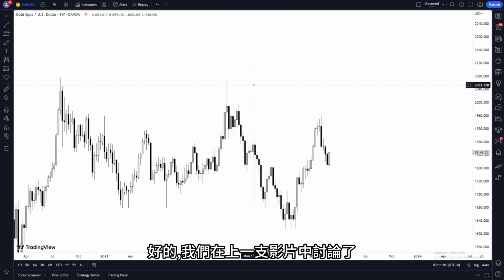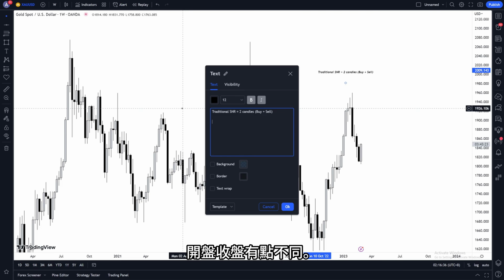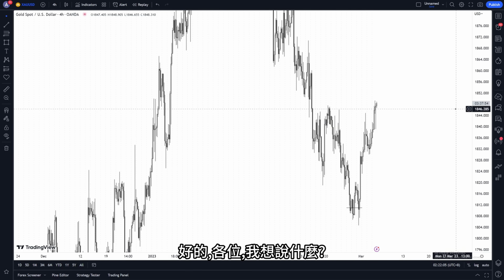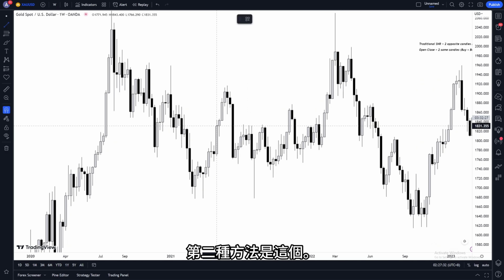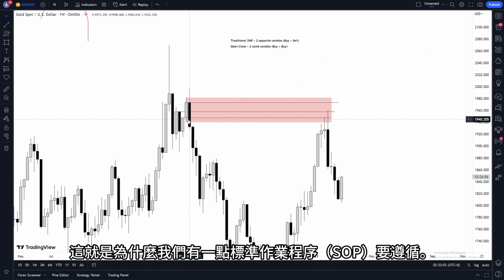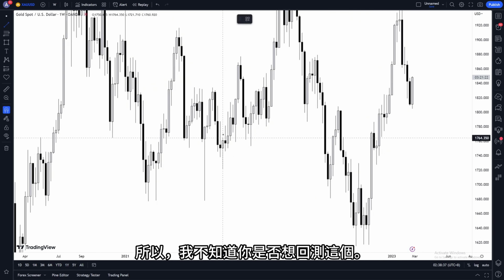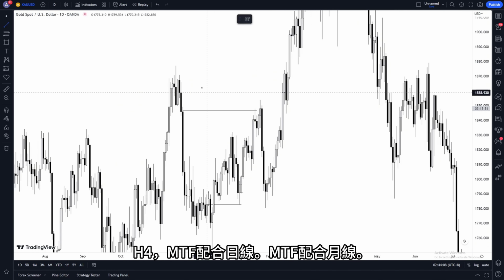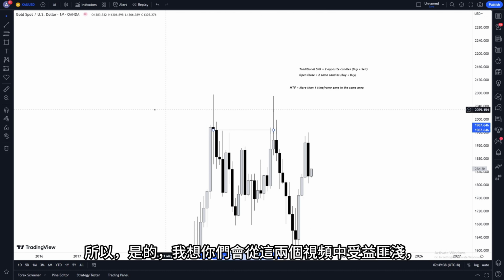2.不同類型的SNR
配字幕真的超搞 好累唷

以下為影片重點整理與分析：

1. 特殊型態 SNR：Open Close (開盤收盤價位)
這是本集最重要的核心概念，也是這作者認為很多人不知道的「秘密」。

• 定義：
• 傳統 SNR：由「一買一賣」或「一賣一買」兩根不同方向的蠟燭組成。

• Open Close (開收盤價位)：由 兩根相同方向 的蠟燭組成。

• 阻力 (Resistance)：賣出蠟燭 + 賣出蠟燭 (Sell + Sell)。

• 支撐 (Support)：買入蠟燭 + 買入蠟燭 (Buy + Buy)。

• 如何畫線 [07:40]：
• 在兩根相同顏色蠟燭中間的接縫處畫線。也就是第一根蠟燭的收盤價（也是第二根的開盤價）。

• 作者稱之為 "Kissing Candles"（接吻蠟燭）。

• 如何應用：這也是一種有效的支撐或阻力位。如果價格跌破了這個位置，它一樣會發生角色互換（SBR/RBS），變成反向的阻力或支撐。

2. 進階技巧：如何挑選最好的 Open Close [21:45]
當圖表上出現很多個 Open Close 價位時，該選哪一個？

• 優先選擇：位於 吞噬蠟燭 (Engulfing Candle) 或 訂單塊 (Order Block) 內部的 Open Close 是最強的。

• 具體來說，就是找最後一根買入蠟燭（在上漲前）或賣出蠟燭（在下跌前）內部的 Open Close。

• 數量過多時的策略：如果還有太多選擇，作者建議只關注 最上面那兩個 (Top 2)，放棄下面的，以減少風險。

3. 多重時間框架共振 (MTF - Multi Time Frame) [24:56]

這不是指一般的多時間框架分析，而是指一種特定的「重疊」現象。

• 定義：當你在大時區（如週線 Weekly）畫出一個 SNR 區域後，去小一點的時區（如日線 Daily）看，發現 在同一個位置或該位置「更深處」（上方阻力/下方支撐） 也有一個 SNR 結構。

• 這就被稱為「嵌套」(Nested) 或 MTF 區域。
• 重要性：這種重疊區域通常反應非常劇烈且快速，適合做高盈虧比的交易。

• 範例：
• 週線阻力位 + 日線 Open Close 阻力位（在同一個價格區間內）。

• 這樣你就得到一個勝率更高、止損範圍更精確的進場點。

4. 複習：左肩 (Left Shoulder) 與結構
影片中穿插了很多實際圖表複習上一集的觀念。

• 左肩的判定：不僅僅是標準的頭肩頂，任何 「失敗的支撐/阻力」 再度被突破後，形成的那個轉折點，都可以視為左肩結構。

• 作者展示了多次價格精準回測到這些「被忽略」的 Open Close 或左肩位置後大漲/大跌。

總結建議
這集如果你記不住，請專注練習這一點：
在圖表上找「連續兩根紅K」或「連續兩根綠K」，在它們中間的接縫處畫一條橫線。 觀察價格未來回到這條線時的反應。這就是這集教的最特別的 "Open Close" 技巧。